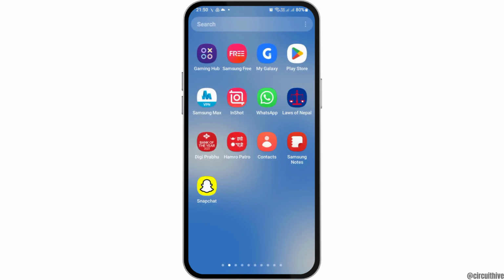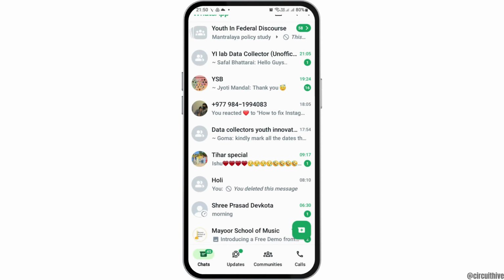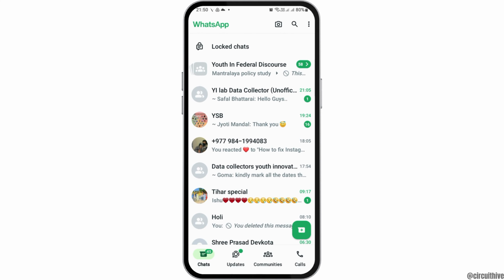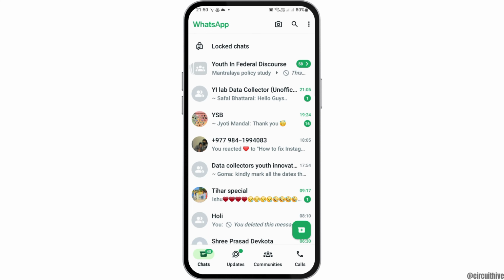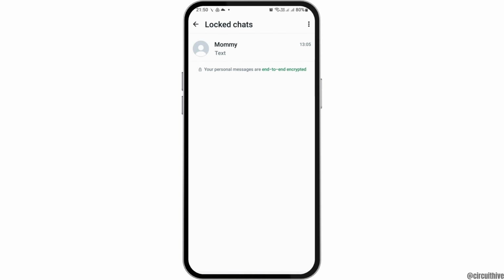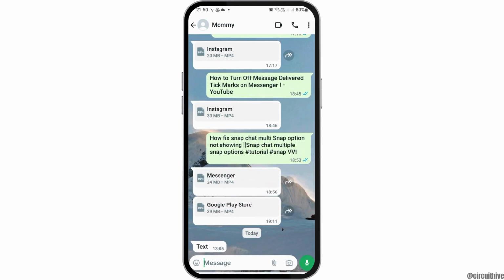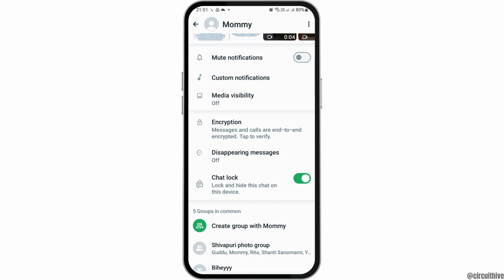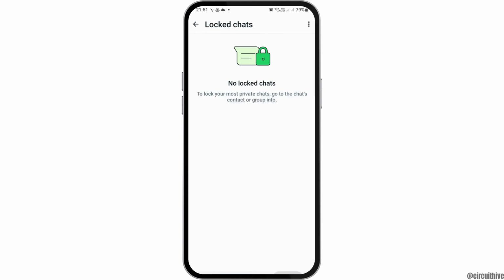How To Remove A Chat From Chat Lock - Full Guide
Once you've locked a chat in WhatsApp for privacy reasons, removing it from the chat lock might be necessary at times. This full guide provides step-by-step instructions on how to remove a chat from chat lock in WhatsApp, allowing you to customize your privacy settings as needed.

In this guide:
0:00 - Introduction
0:15 - How to Remove a Chat from Chat Lock in WhatsApp - Full Guide

Discover how to remove a chat from chat lock in WhatsApp with ease. This guide walks you through the process on both Android and iOS devices, ensuring you can unlock specific chats while keeping others protected.

Take control of your chat privacy with this comprehensive guide on removing chats from chat lock in WhatsApp!